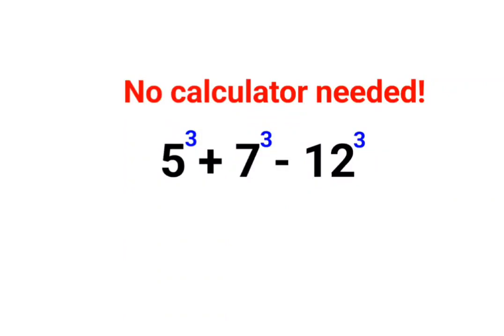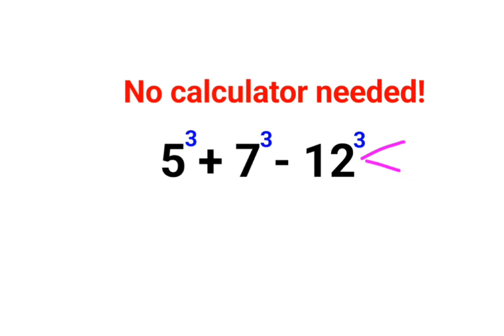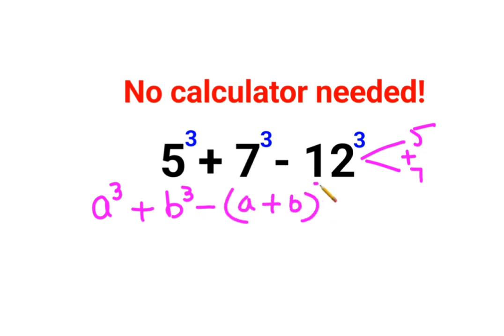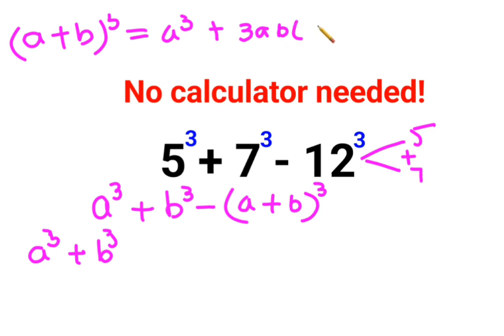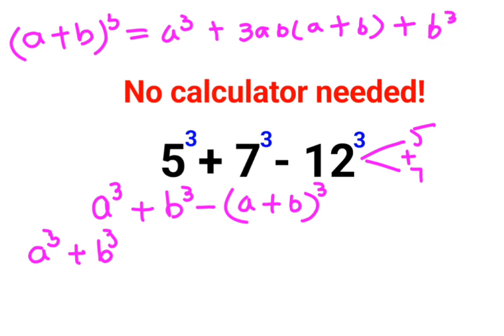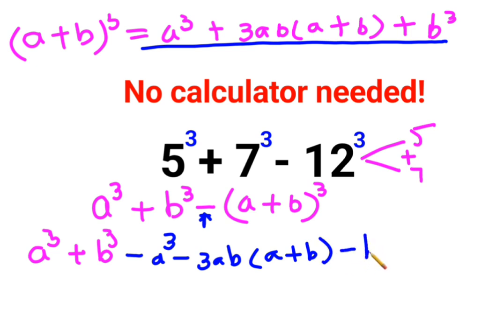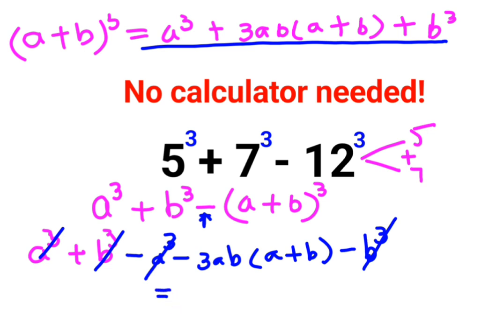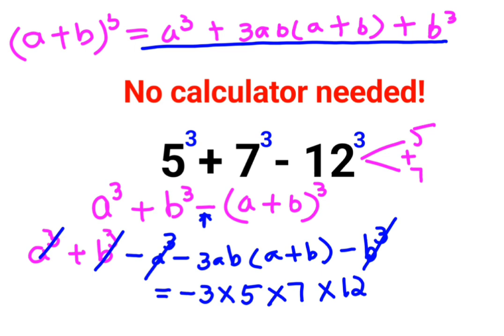5^3 + 7^3 - 12^3 No Calculators and yet many could not do it!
5^3 + 7^3 - 12^3 No Calculators and yet many could not do it!

Root of 190^2 + 199 + 200. No Calculators allowed still you can do it ORALLY!

No Calculators allowed still you can do it ORALLY!